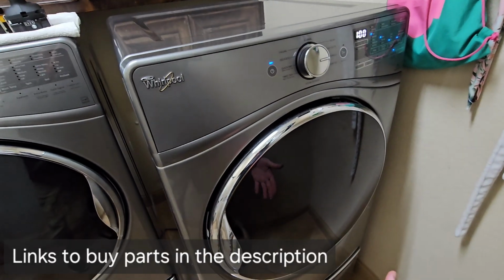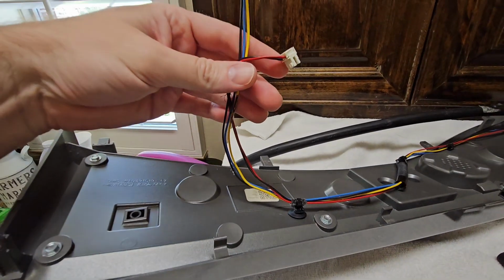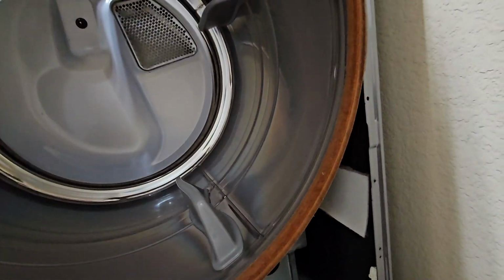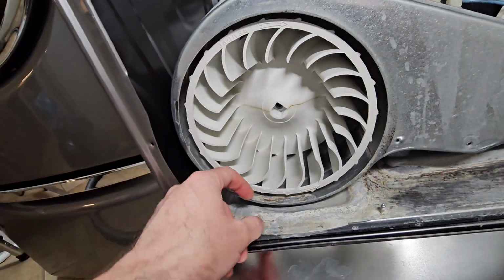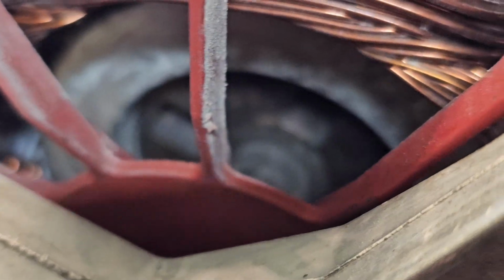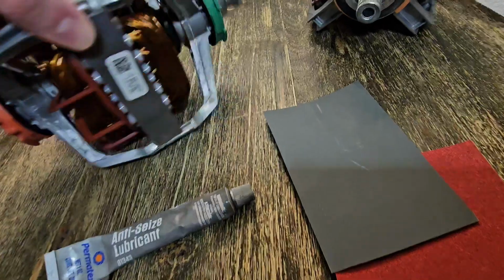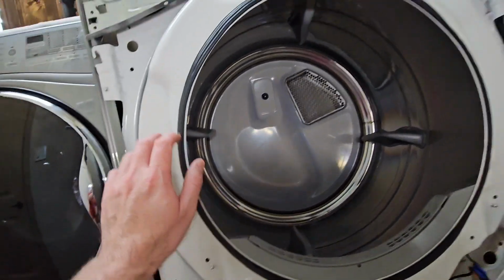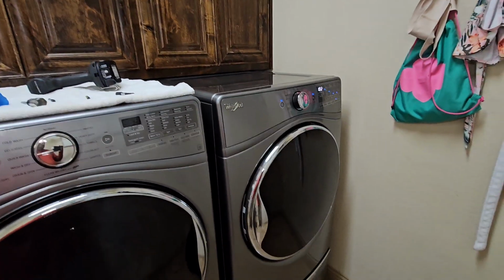Fix Whirlpool Dryer Loud Motor (Buzz & Humm)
You can download an audio decibel measuring app on your phone. If your dryer motor is reading 70dB or above then you should replace it. If the motor is pulsating, buzzing, humming, failing to start sometimes, or stopping while running then replace it. Replace your roller wheels and belt every 8-10 years.

Dryer model featured in the video: WED92HEFC2

Dryer Motor: W11364931

Dryer Blower Wheel: WP697772

Dryer Motor Pulley: WP8066184 (comes with motor)

Whirlpool 4392067RC Maintenance Kit
includes 4 roller wheels, belt, tensioner pully wheel.
27-inch belt for dryer models WED92HEFC, WED92HEFC0, WED92HEFC1, WED92HEFC2

Loctite 37617 Silver-Grade Anti-Seize Stick (for motor shaft threads)

Lucas White Lithium Grease (for roller wheel shafts)

1/2-inch Expanding Foam Seal

Highly Durable Silicone Rubber Gasket Seal

Dryer Ducting Cleaning Kit